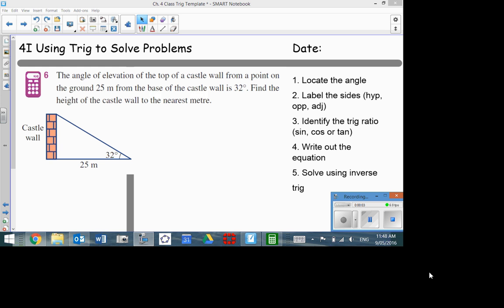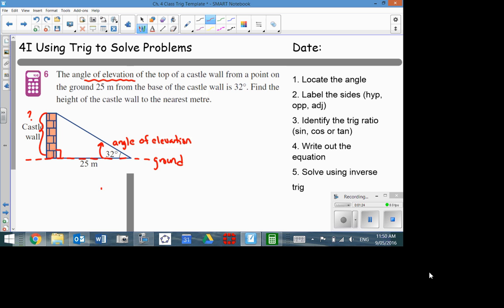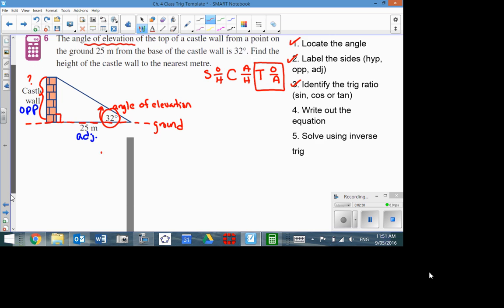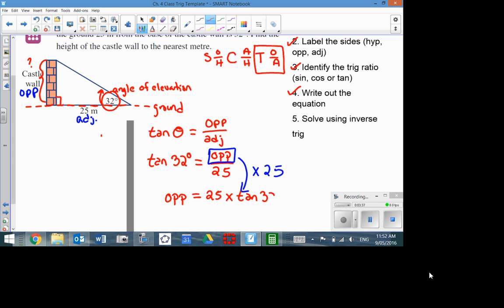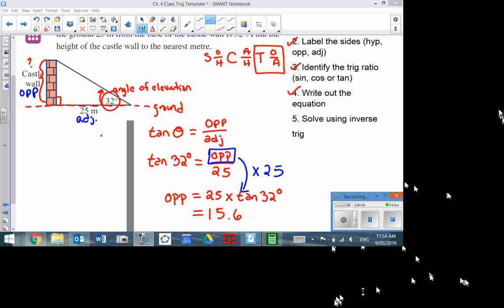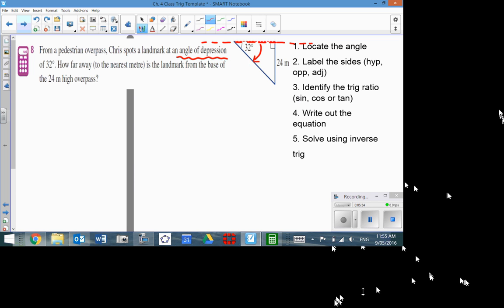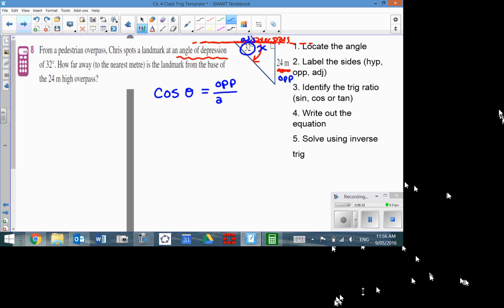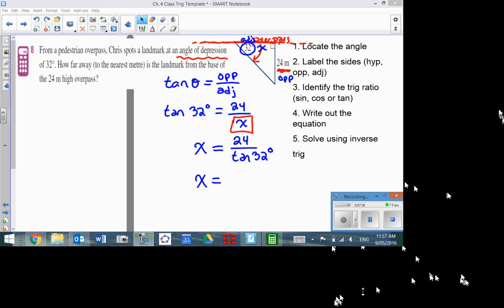Yr 9 Ch 4I Word Problems